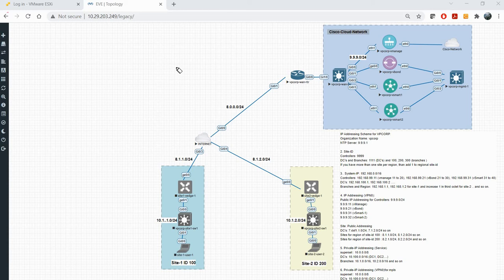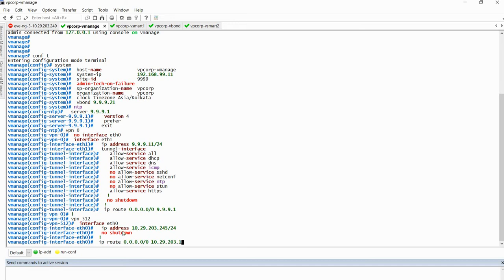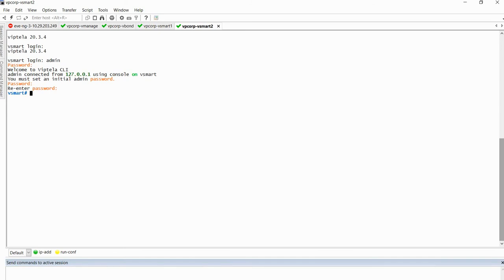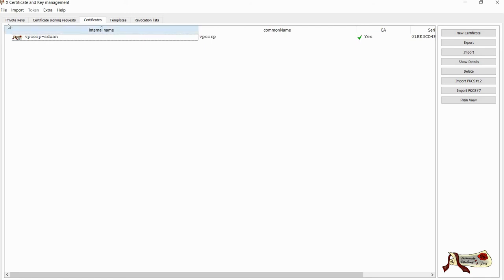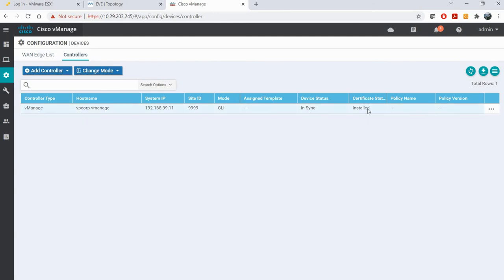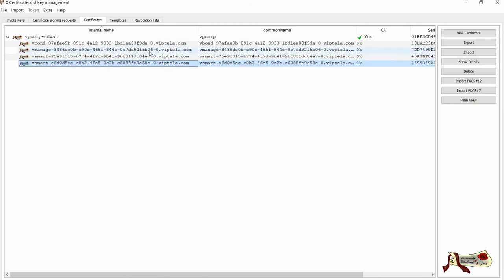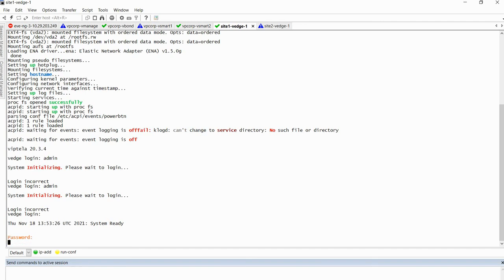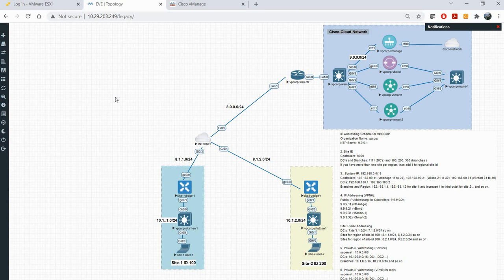SD-WAN Installing Certificates in SD-WAN Controllers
This video talks about how we can start building SD-WAN fabric and the first step is to start installing certificates in controllers which are vManage, vBond and vSmart

1. SD-WAN
2. SD-Access
3. Network Security
4. OSPF-BGP-MPLS from Scratch to Design
5. Routing Fundamentals
6. Network Interview Preparation Series.